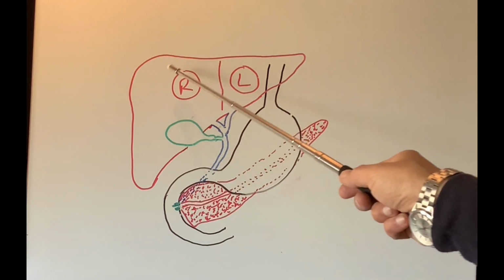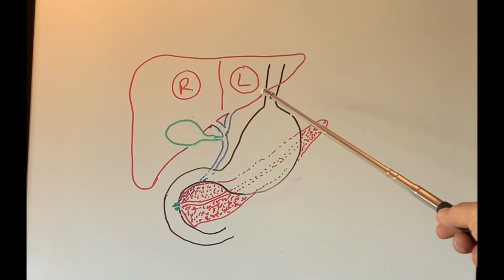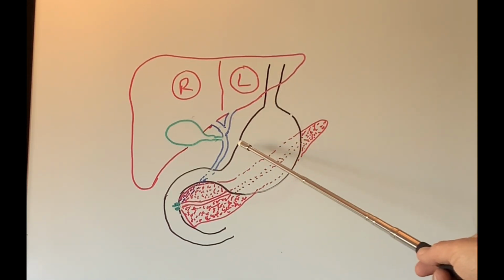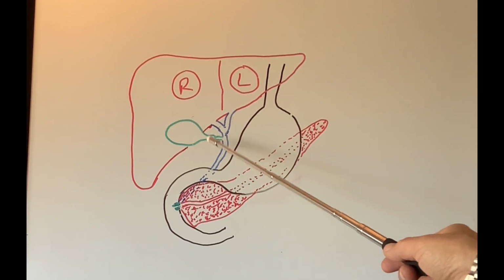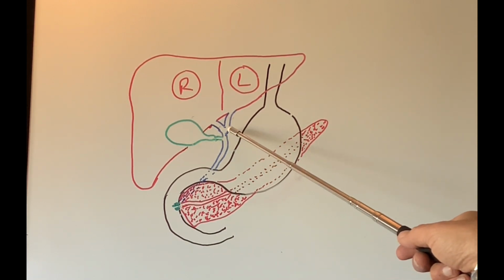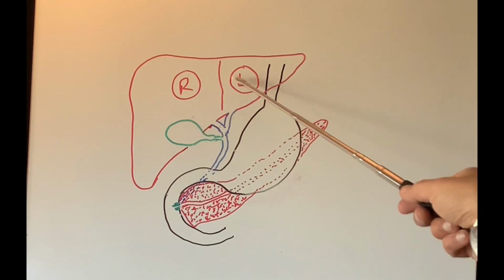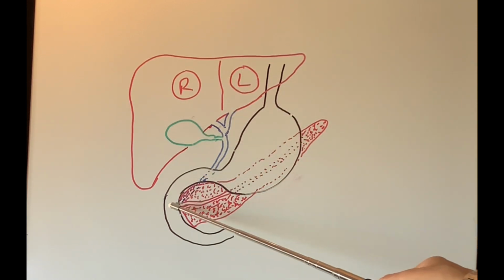S3E1 Anatomy and function of the Gall Bladder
Simple explanation of the anatomy of the Gall Bladder, it’s functions and what happens when it is removed